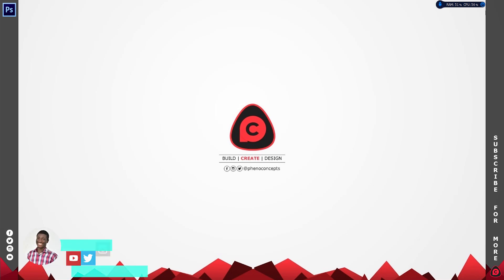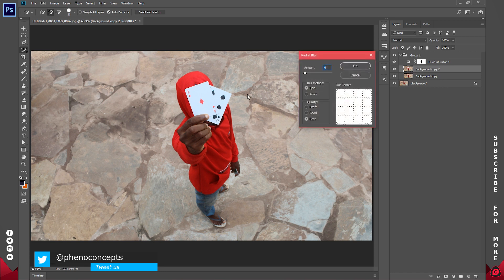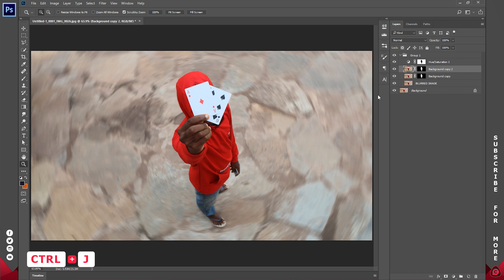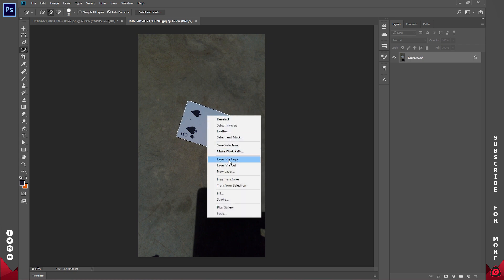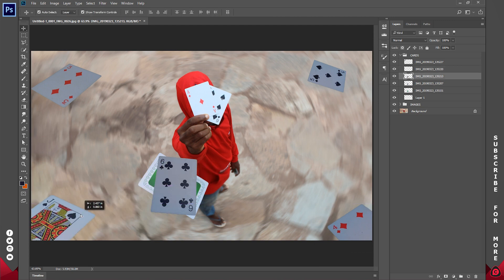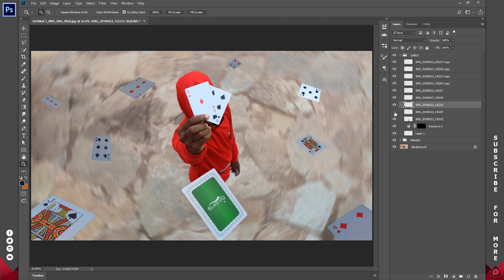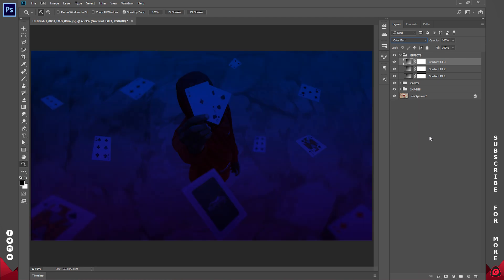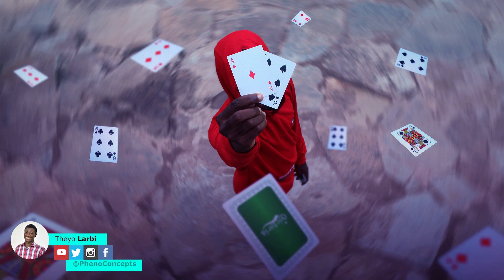How to LEVITATE objects in Photoshop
In this video, I'll show you how to create a levitating photo manipulation effect in Adobe Photoshop. All images and Psd files are linked below.
Download all images and Psd template